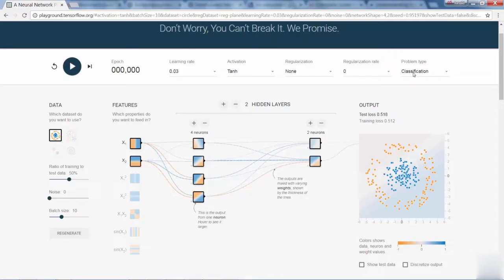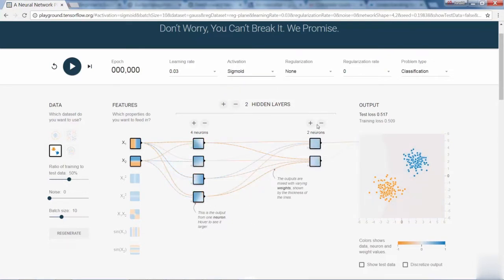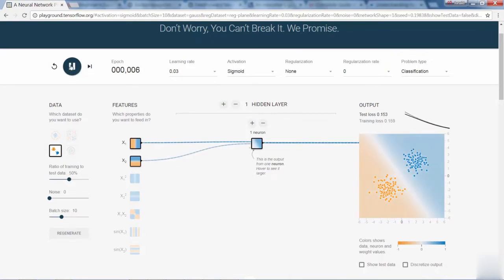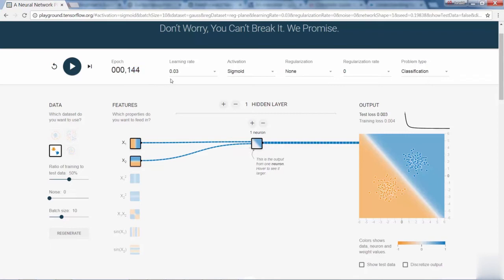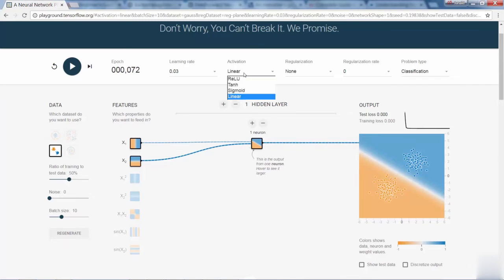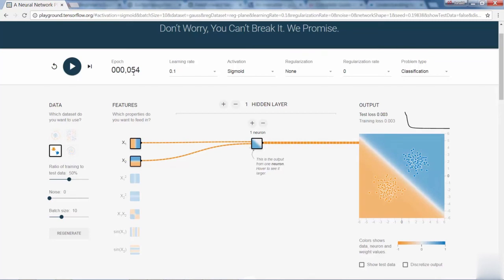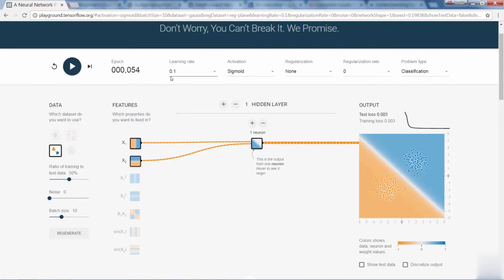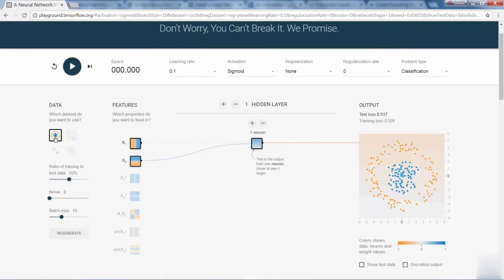Building a Perceptron 1 | Artificial intelligence #52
Building a Perceptron 1